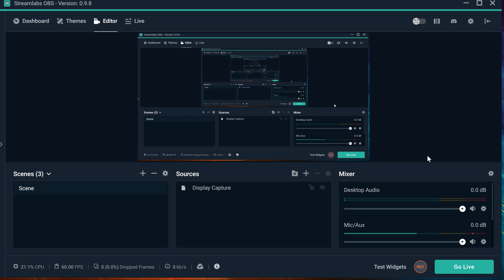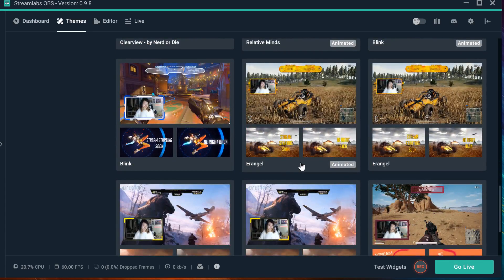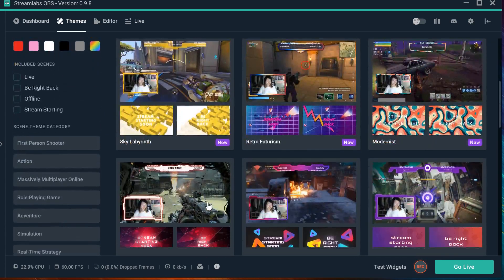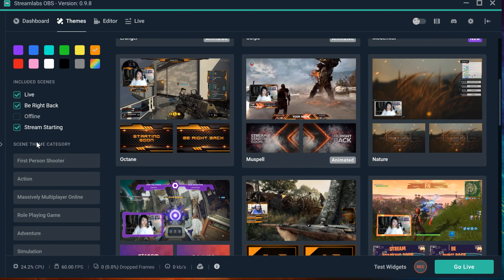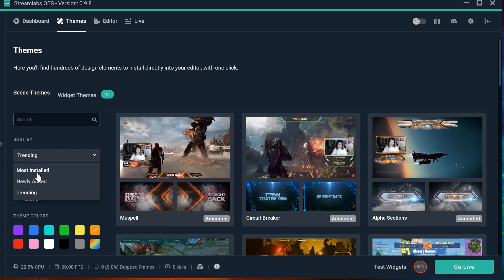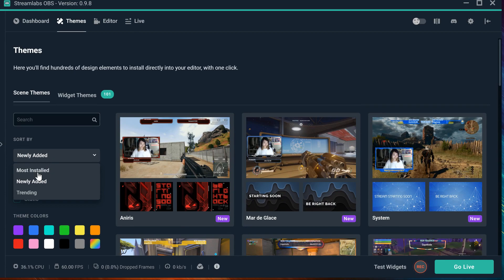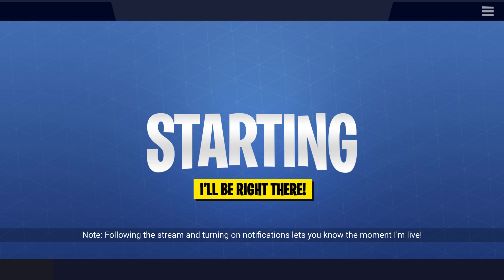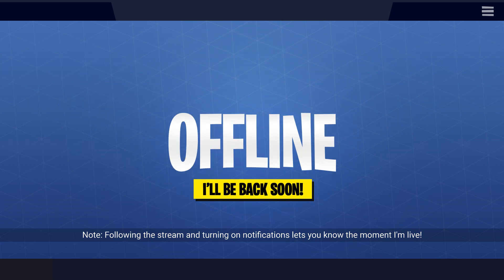🛠 STREAMLABS OBS THEMES TUTORIAL - HOW TO - FIX IT 🛠 - MY VIDEO GAMES WORLD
🛠 STREAMLABS OBS GO THEMES TUTORIAL - HOW TO - FIX IT 🛠

~ 🎮 PLAYING WITH SUBS 🎮 ~
1. Add me ON EPIC GAMES -  Morusitos
2. When stream starts, I will open my lobby and whoever hops in gets to play.
3. There is a 4 game limit.
4. NO CRUDE LANGUAGE.
5. No Background Music

~ 🏆 ENDORSED BY 🏆 ~
LIGHTS BY MIGHTY BRIGHT

Capture Card: Elgato HD 60 Pro
PC: HP - OMEN by HP Desktop - Intel Core i7 - 16GB Memory - NVIDIA GeForce GTX 1070 - 1TB Hard Drive - Brushed Aluminum

💈VIEWER POINTS💈
Type !coins on the chat and start earning viewer points. =)
Earn Viewer Points and exchange them for Video Games or Gift Cards.

~ 👾 SCHEDULE / HORARIO 👾 ~
Monday/Lunes: Classic Gaming
Tuesday/Martes: Playstation
Wednesday/Miercoles: Xbox
Thursday/Jueves: VR
Friday/Viernes: Mobile / PC
Saturday/Sabado: Nintendo
Sunday/Domingo: ANYTHING =)

~ 🚨 CHAT RULES 🚨 ~
1. Respect the Dads  and other viewers
2. Do not troll the chat
3. Do not spam the chat

⚠️SUBSCRIPTIONS⚠️
You can change that by going to your channel settings. Click on your channel and select the little gear next to your subscriber count. It will be the second option in the pop up menu.